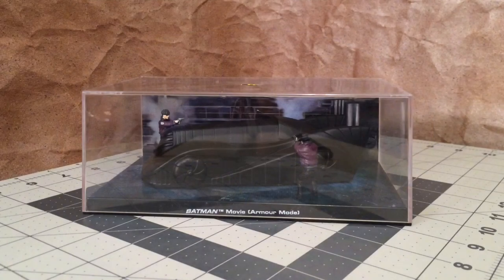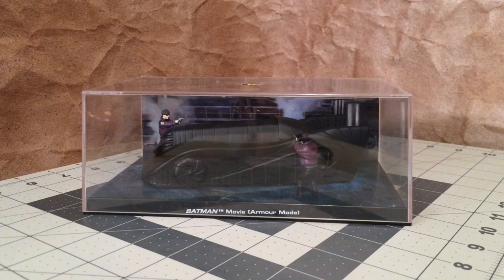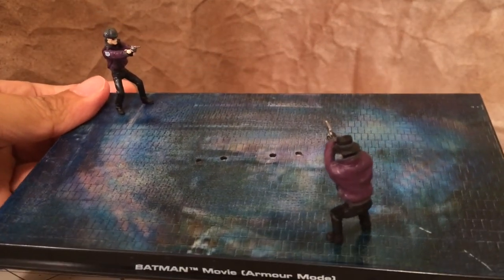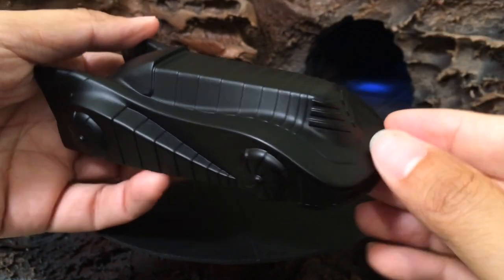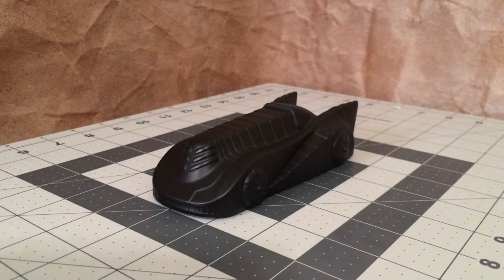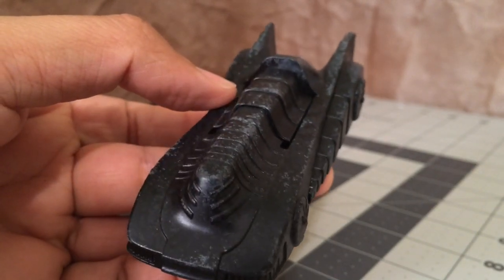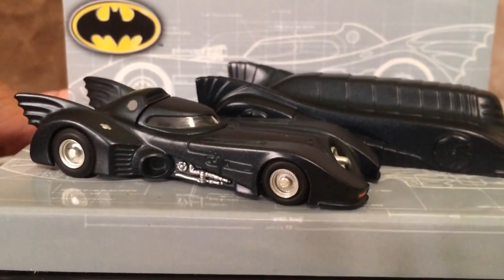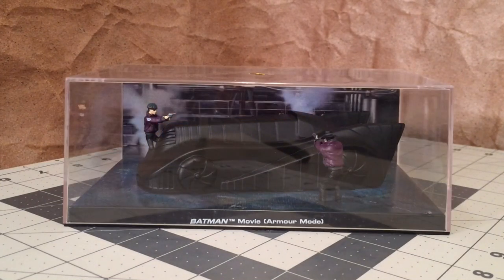Eaglemoss: Armour Mode Batmobile (Batman - Movie)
This time we take a look at one of the first Eaglemoss subscription specials, the Armor Mode Batmobile from the classic 1989 Batman Movie. This awesome protective armor is sometimes referred to as "shields" or the "cocoon" mode. Either way, this armored version of the fan-favorite '89 Batmobile is a great companion piece for display in any Batmobile collection.

Want to add this awesome Batmobile to your Bat-collection? Visit your local comic book store or go to:

Special thanks to StewMurray47 for always helping me with my Batmobile collection.

The amazing Batcave in this review was constructed by my good friends, Barry and Stewart Murray. Check out their channels here: